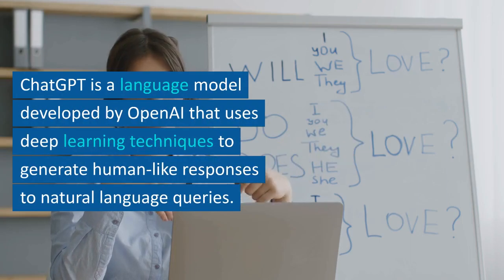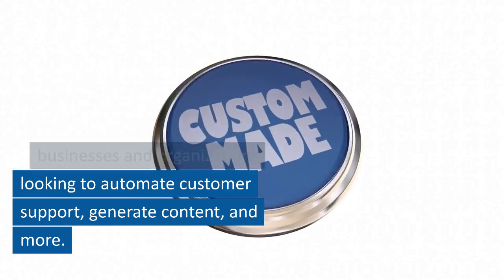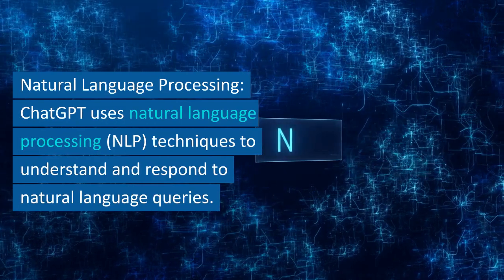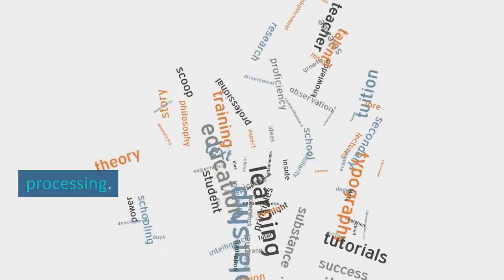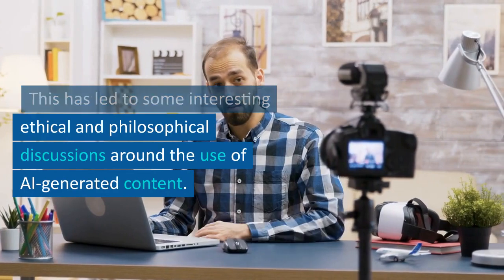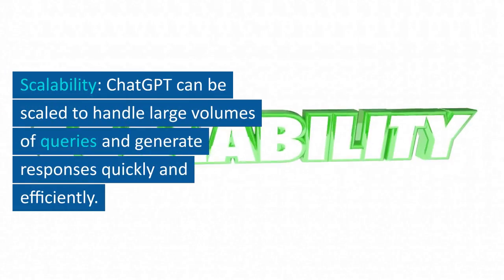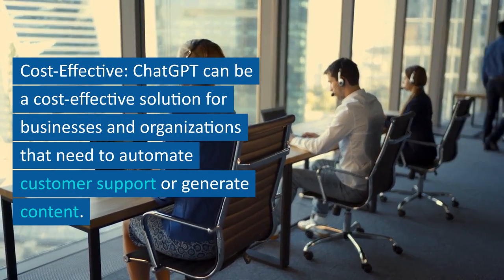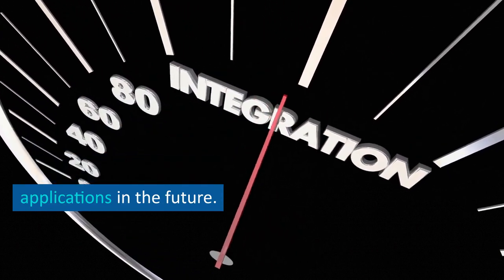ChatGPT is TRENDING !!! WHY??? Top reasons...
ChatGPT is a language model developed by OpenAI that uses deep learning techniques to generate human-like responses to natural language queries. It has gained popularity and is currently trending for a number of reasons: